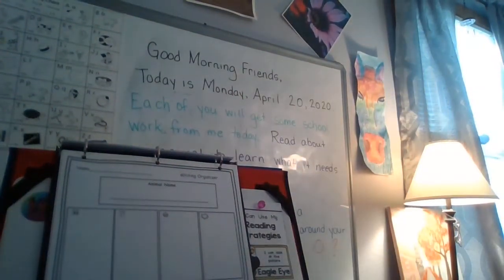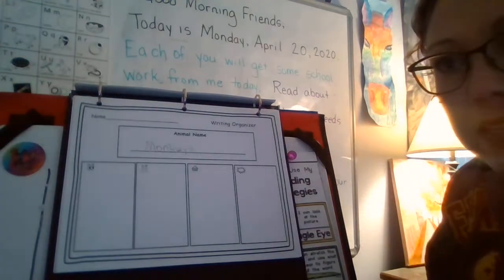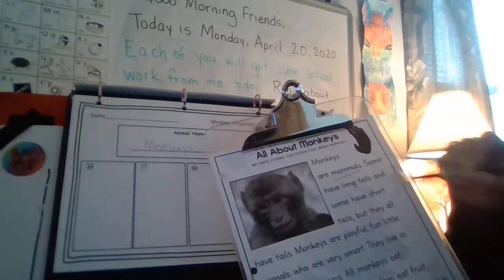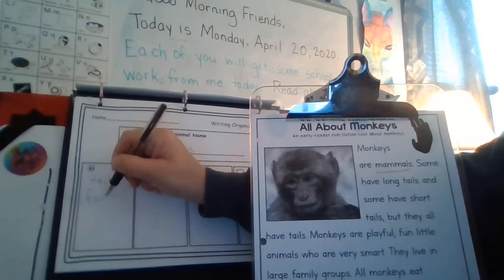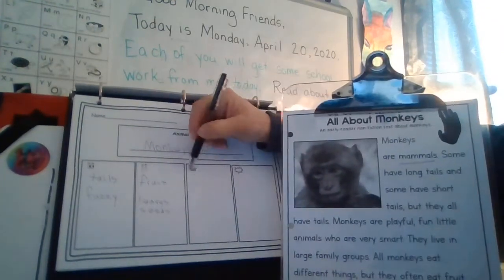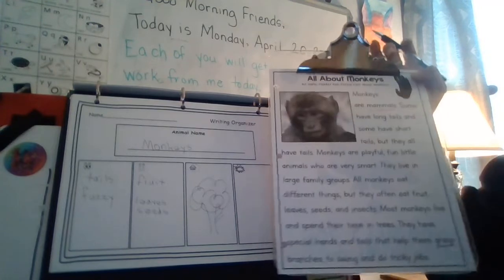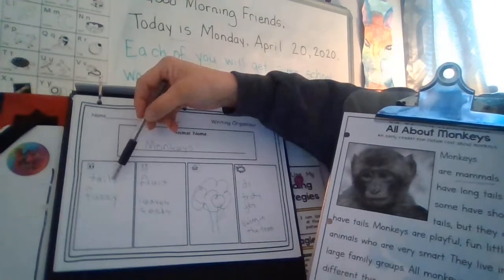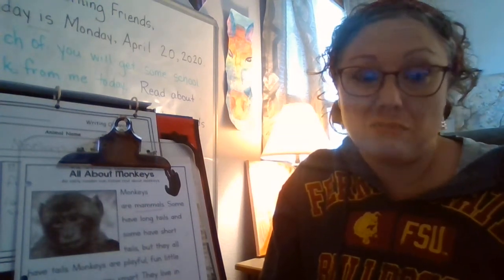A Guide to Reading & Writing Lessons - Session #1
Kindergarten teacher, Mrs. Sanborn, walks families through what a typical reading and writing lesson may look like during at home learning. Parents, this is a great resource to help with teaching your child.